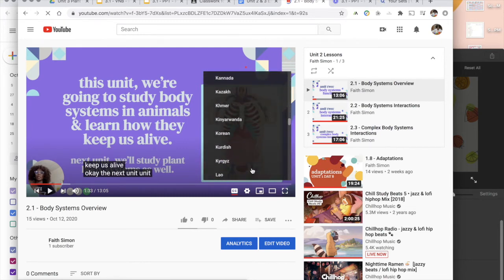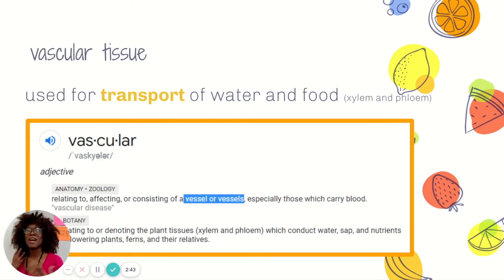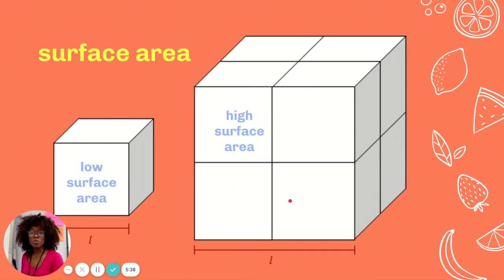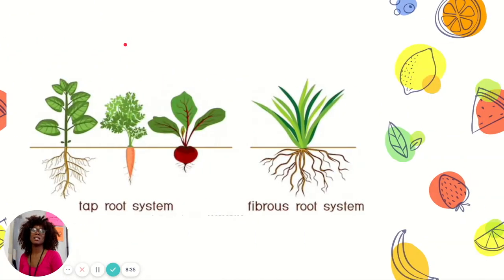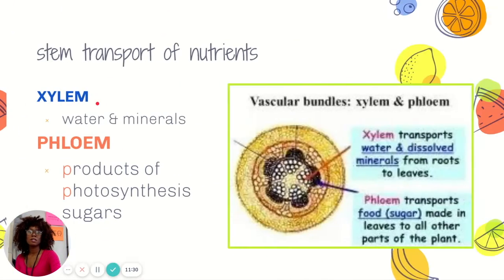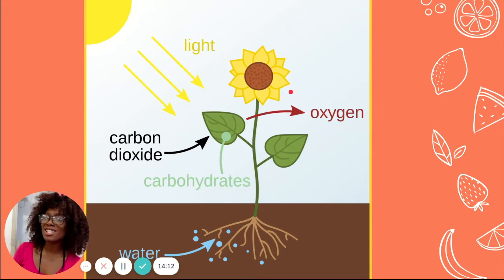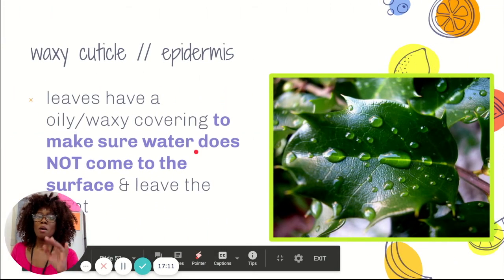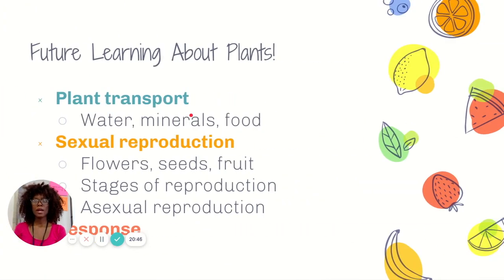3.1 - Plant Structures